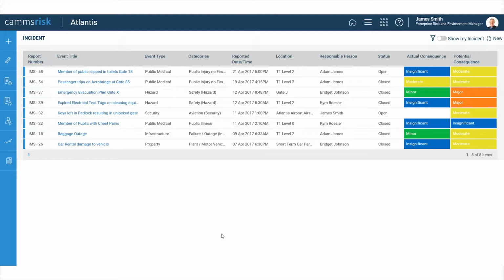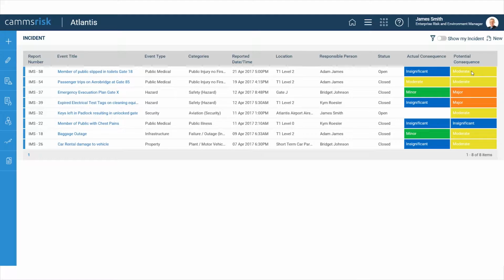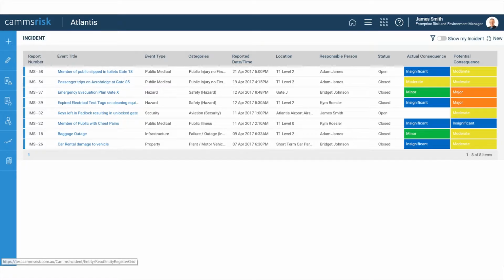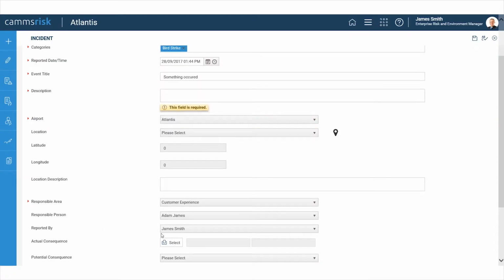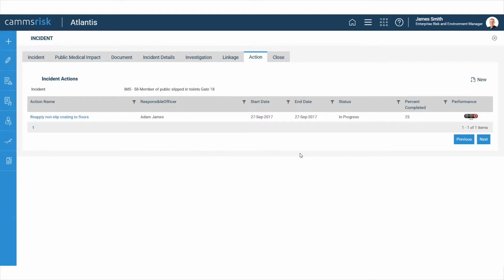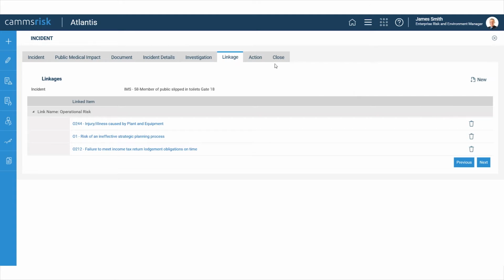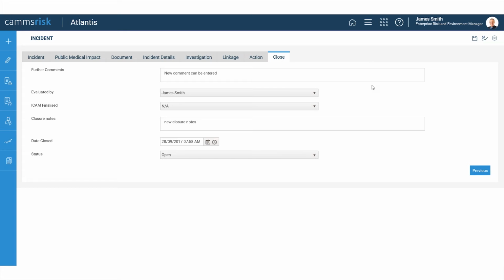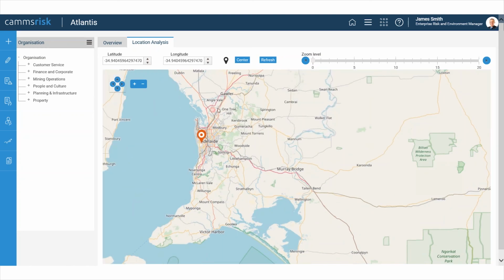CAMMS' Tips and Tricks Webinar - Linking incidents to risks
The CAMMS September series of Tips and Tricks Webinars demonstrates how to use and benefit from CAMMS’ Incident Manager software solution.

No matter whether you’re already tracking incidents and want a refresher on usage best practices, are thinking of integrating incident management into your existing Risk Management practices, or are exploring the topic for the first time, this session provides a great overview.

For a personalised demo on how CAMMS can help you out with your organisation’s Incident Management needs, follow